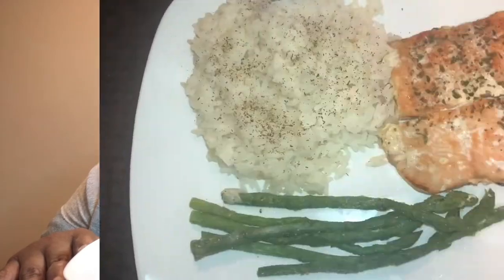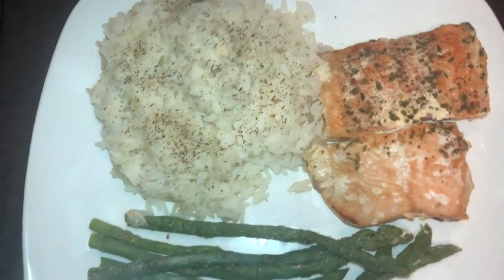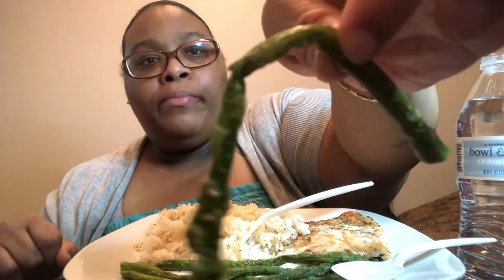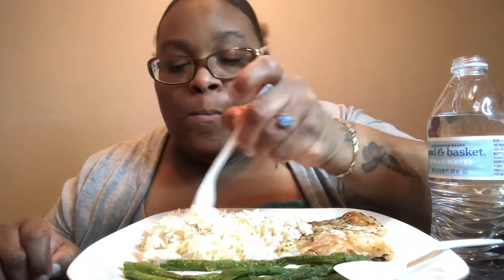BAKED SALMON WHITE RICE AND ASPARAGUS MUKBANG | EAT WITH NE | HONIMAMA